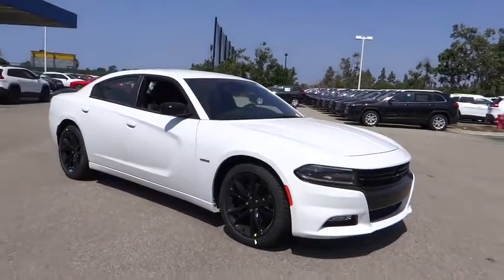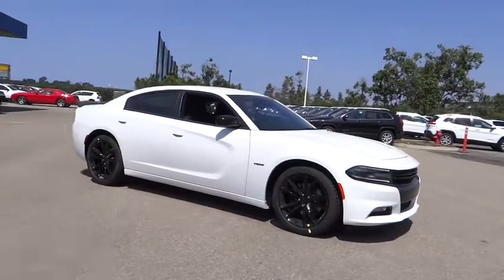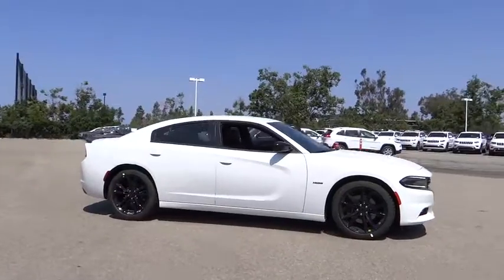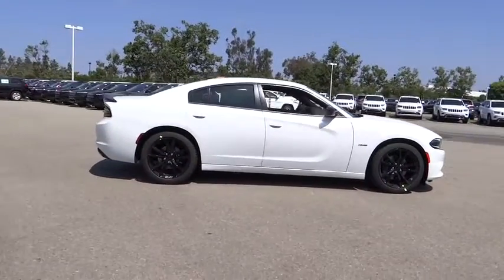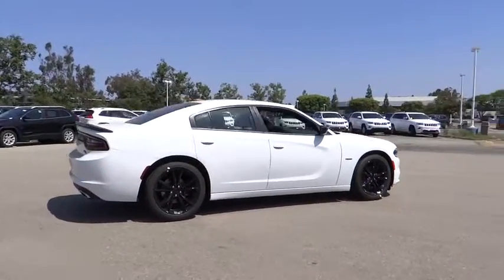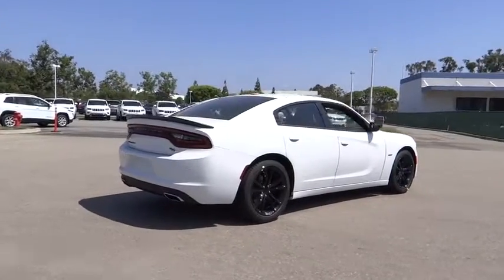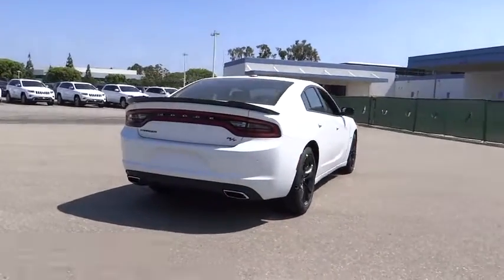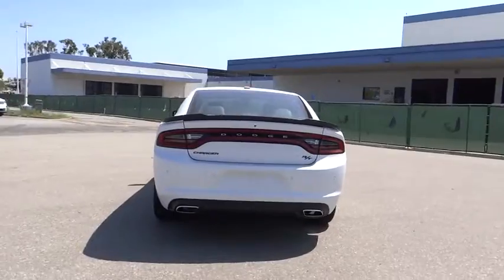2016 Dodge Charger Costa Mesa, Huntington Beach, Irvine, San Clemente, Anaheim, CA CH62246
2016 Dodge Charger